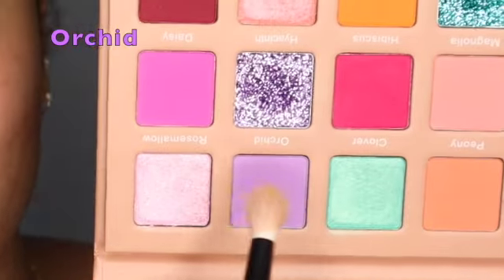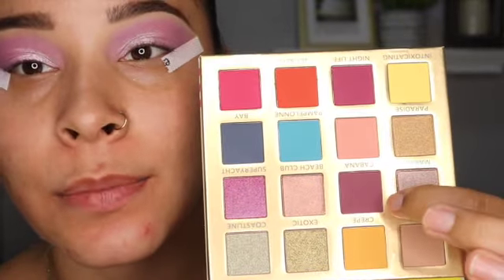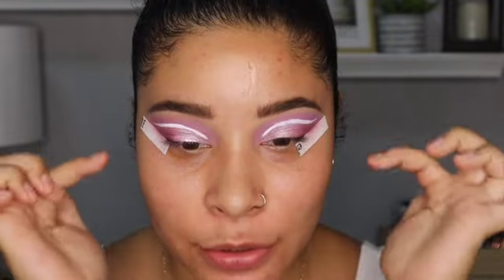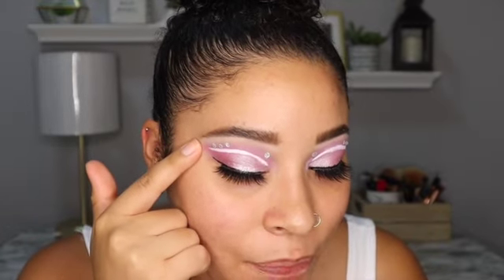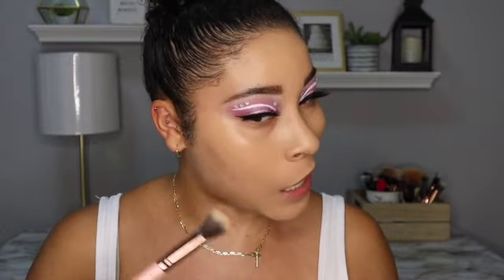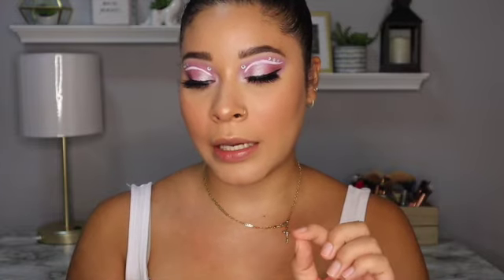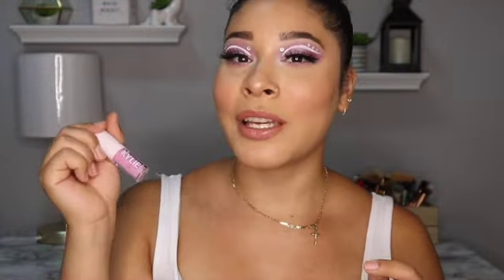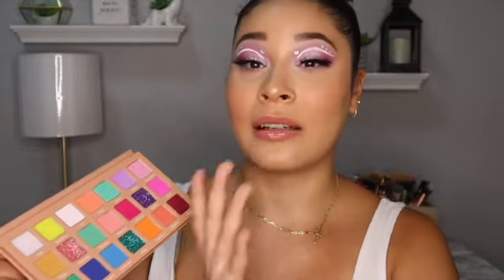GRWM: Trying New Makeup | Purple Cut-Crease | SMGLAMBEAUTY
Using new makeup I recently purchased. I hope you guys enjoy!

Products Mentioned:
Wet and wild retractable eyebrow pencil “dark brown”
Glossier brow flick “brown”
 Glossier boy brow “clear”
Elf hydrating camo concealer
Fenty beauty eyeshadow products
Midacosmetics flowerbomb palette
Elf line and define eye tapes
Bh cosmetics summer in st. Tropes palette
Midacosmetics cake liners “pastel”
Lily lashes power eyeliner style “Miami”
Base Farsali skin perfecting burring primer
 Wet & wild photo focus dewy foundation
Fenty beauty cream bronzer “macchiato”
Glossier cloud pain in “puff”
Beauty bakerie  setting powder in “oats”
Morphe bronzer “originator”
Lunar beauty blush prism palette “pink moon”
Wet & wild highlighter “precious petals”
Essence soft contouring lip liner “big proposal”
Dose of colors liquid lipstick “lazy daisy”
Kylie cosmetics lip gloss in “my little Aquarius”
Morphe continue setting spray

Nessacxbeauty code: "NessaC10"

Code: Natal-SLJSVKSX

FAQ:
What camera do you use? Canon 50M
What light source do you use? Soft Box lights from Amazon